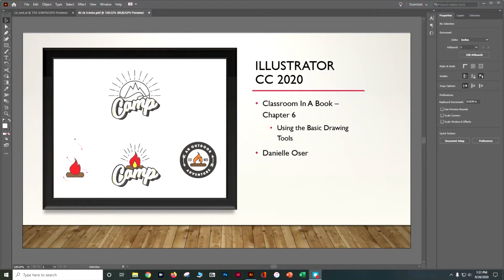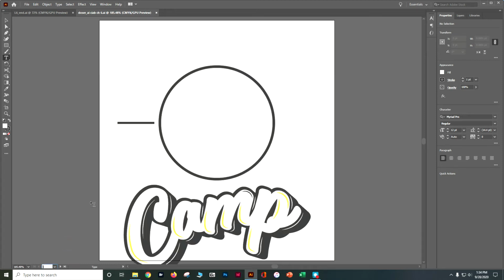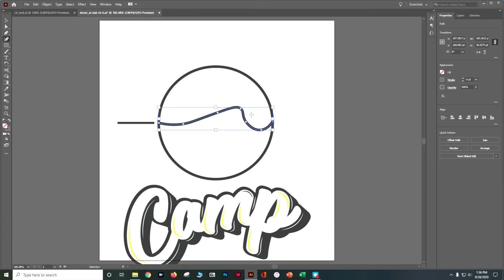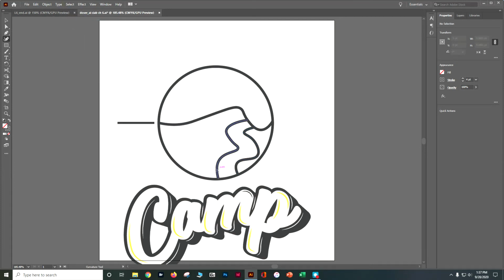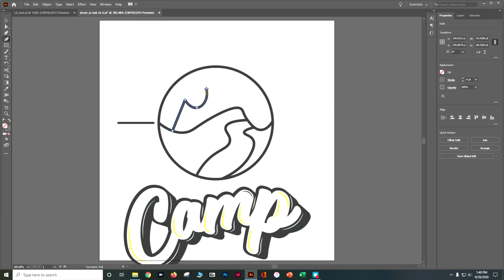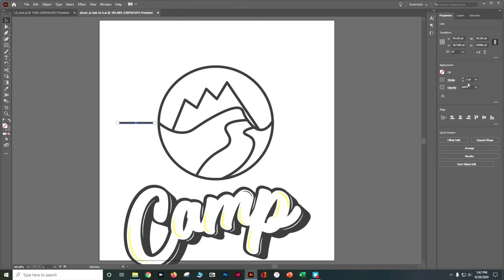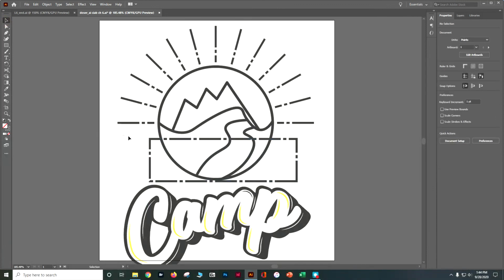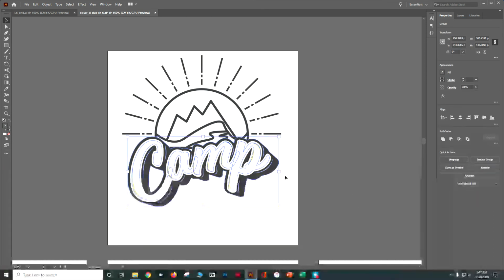AI CC 2020 CIAB CH 6 Part 1 Using Basic Drawing Tools Danielle Oser Source